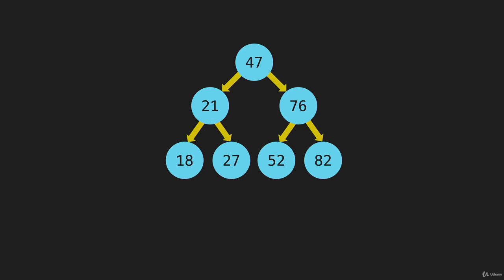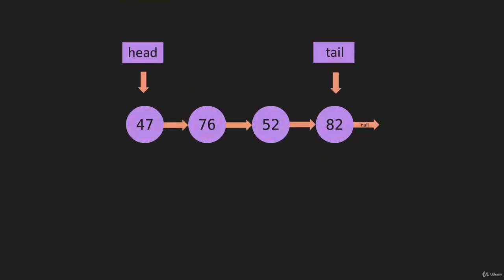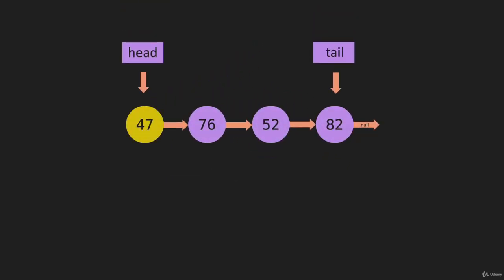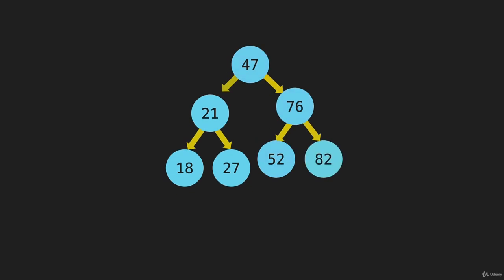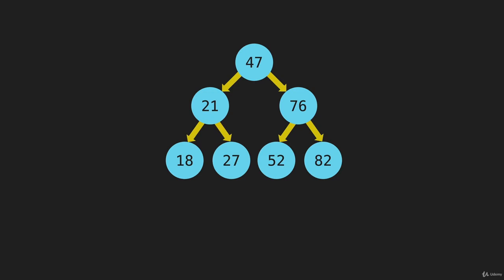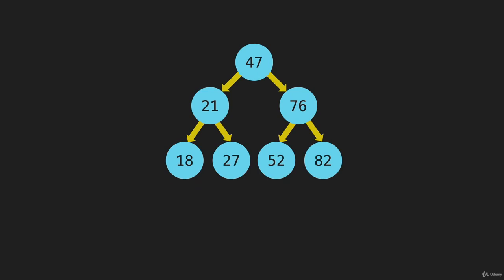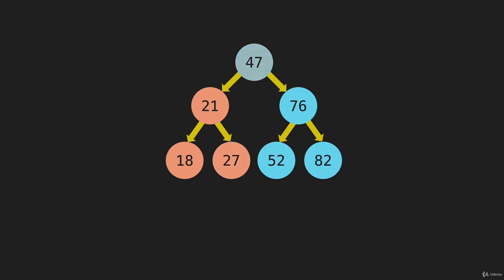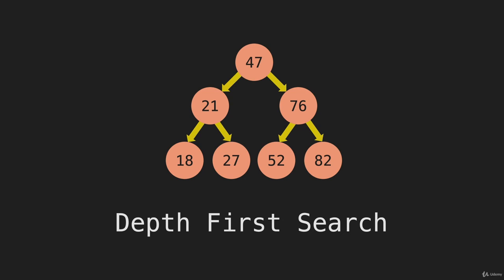1 Algorithm Tree Traversal Intro JavaScript